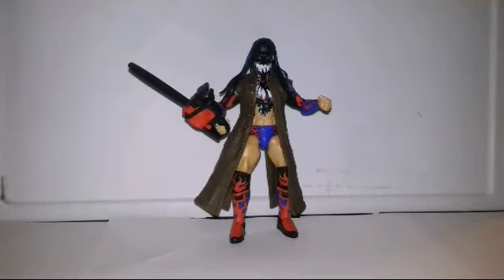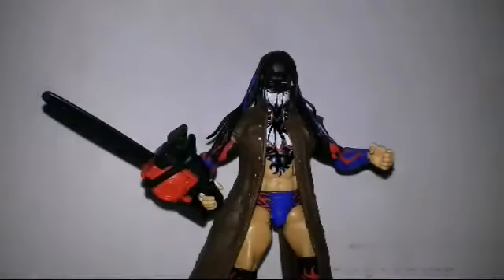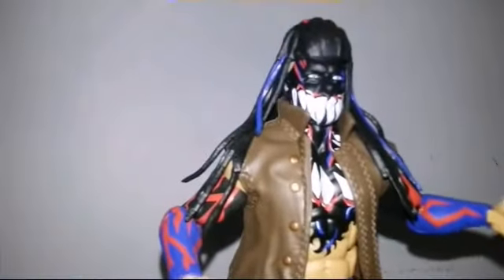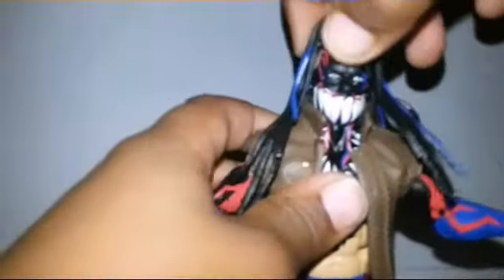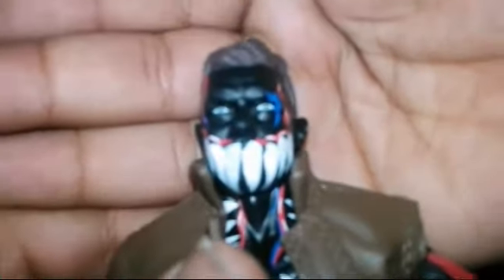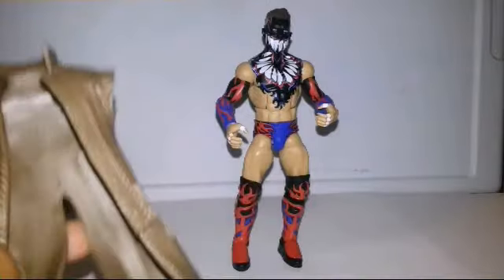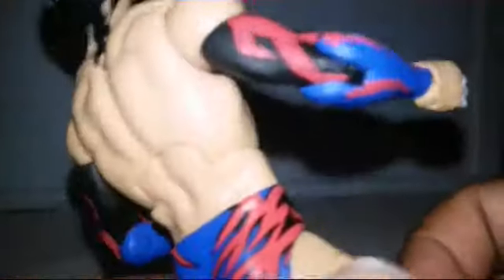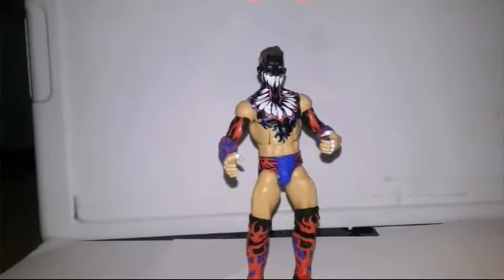TRU Network Spotlight Finn Balor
please 4 likes or more